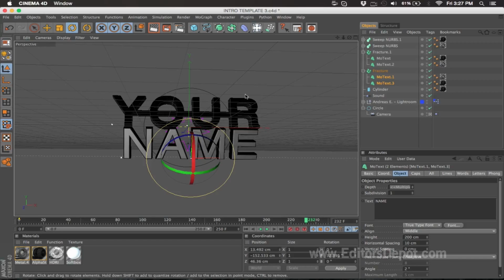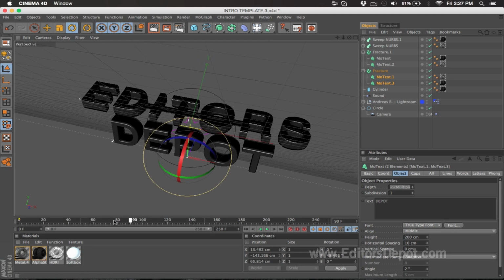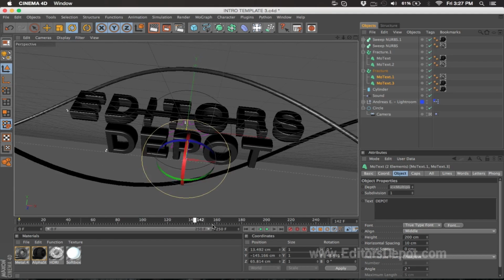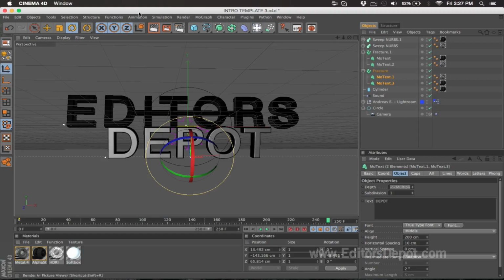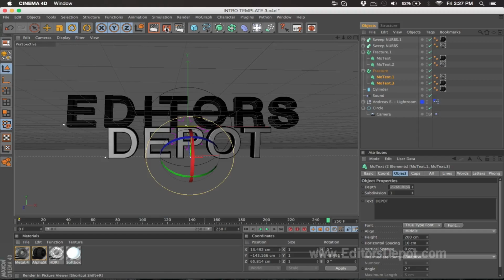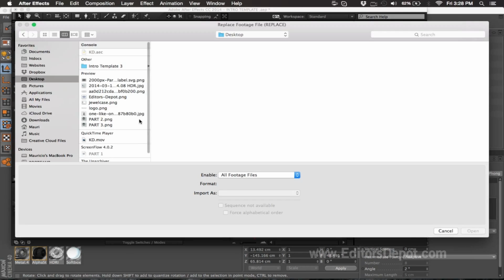Free 3D Intro #71 | EDM Pumps SYNC 3D Intro Template (After Efffects + Cinema 4D) Full Tutorial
This FREE "EDM Pumps SYNC 3D Intro Template" is for After Effects and Cinema 4D and comes with a FULL TUTORIAL. Some plugins may be required.

EDM Pumps SYNC Intro Template (After Efffects + Cinema 4D) Full Tutorial | For more

Song: (Tutorial) Halvorsen - She Got Me Like